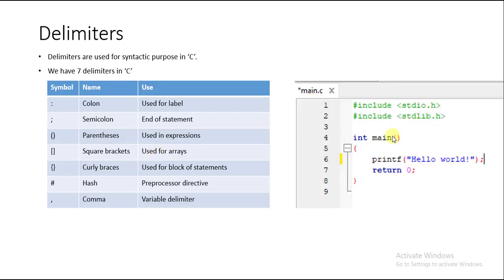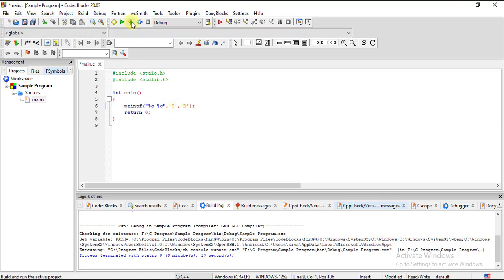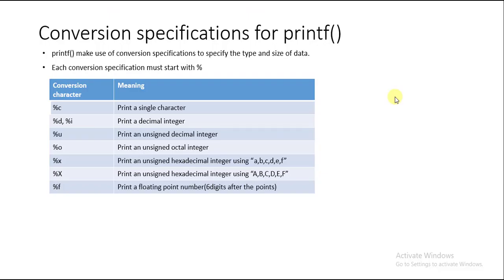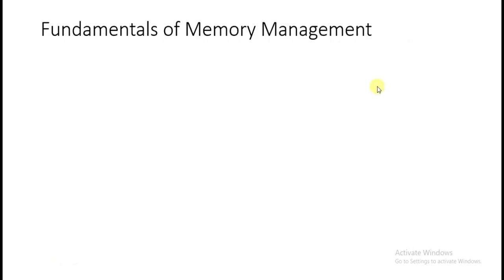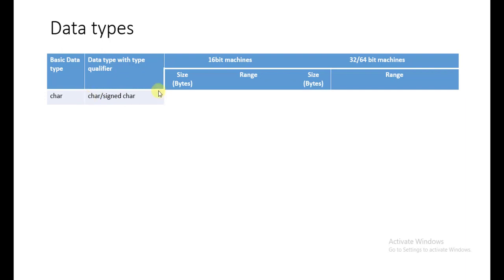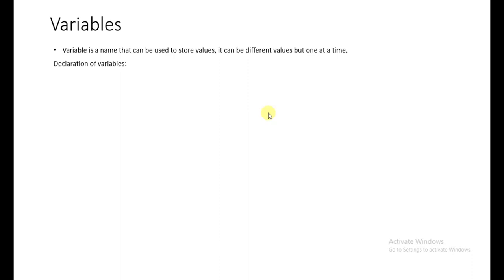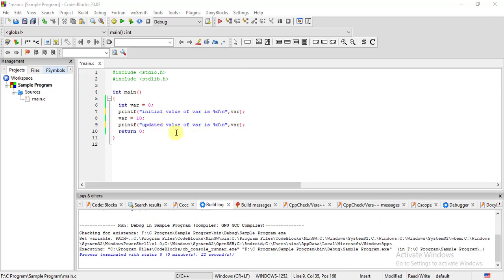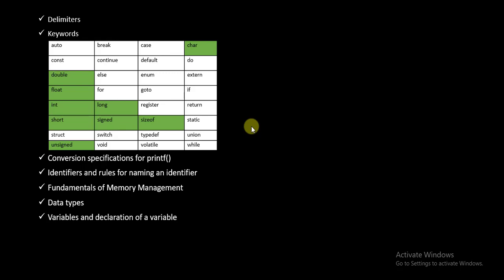C programming Part 2 - Delimiters, Keywords, Identifiers, Data types, Variables, Printf()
0:00 - Intro
0:13 - Delimiters
1:48 - Keywords
2:22 - Conversion specifications for printf()
12:55 - Identifiers
15:07 – Fundamentals of Memory Management
18:45 – Data types
24:45 - Variables

Topics covered in this video are:

 Delimiters such as , {} [] : ; () #
 Keywords such as signed, unsigned, sizeof, long, short, int, char, flaot etc.,
 Conversion specifications for printf() such as %d %i %u %c %f etc.,
 Identifiers and rules to naming an identifier
 Fundamental memory concepts
 Data types such as char, int, float, double etc.,
 Variables and declaration of a variable
 Example programs on above concepts